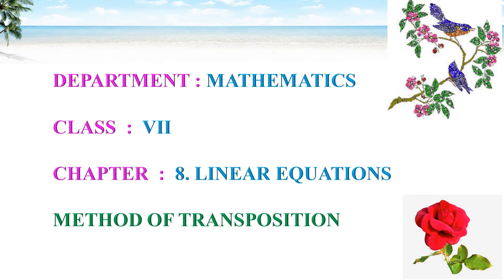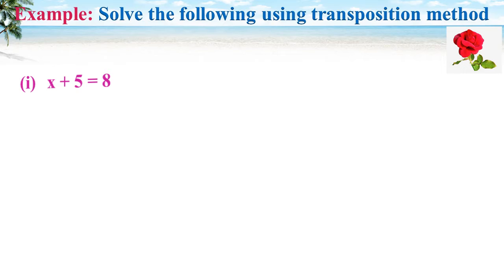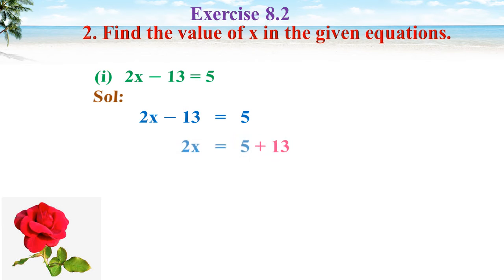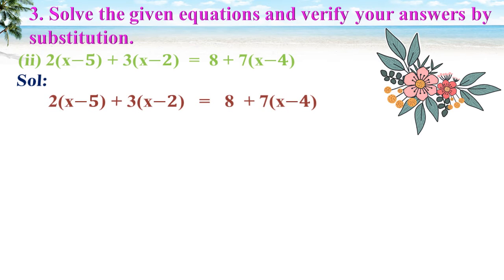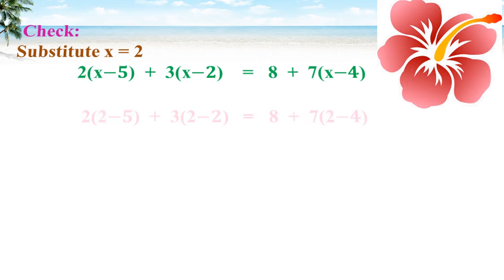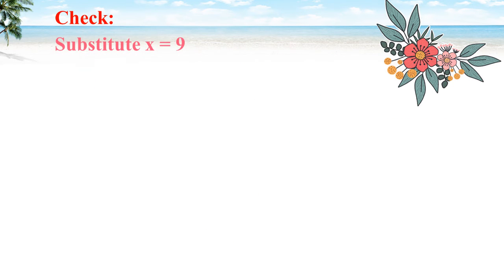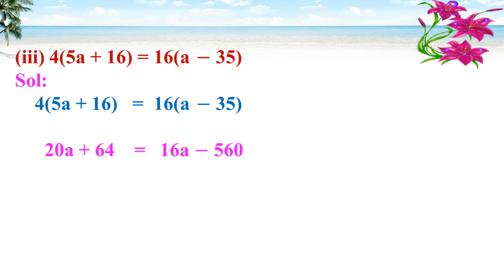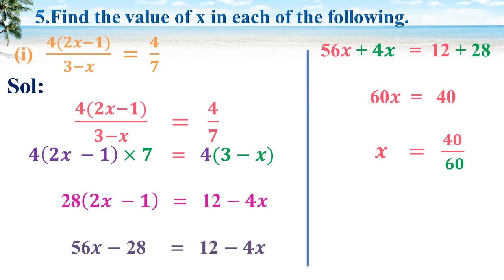7th Maths Ch 8 EX 8.2